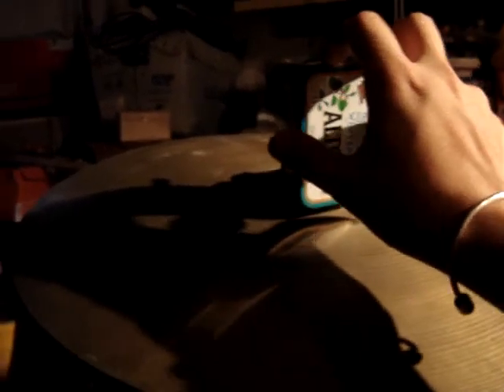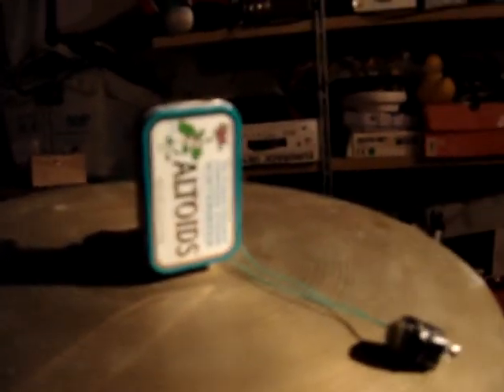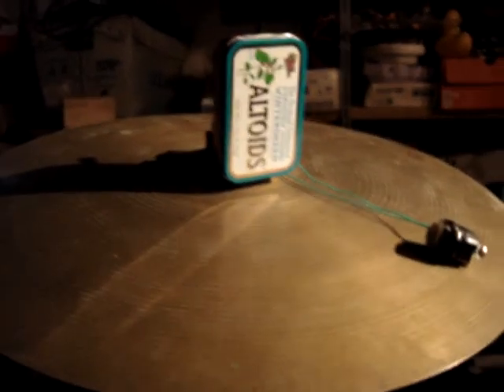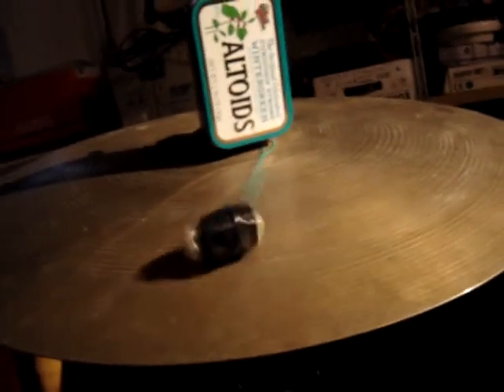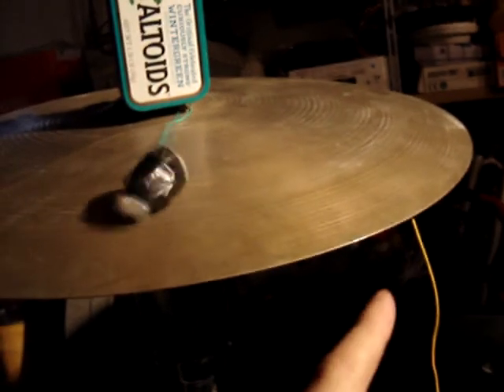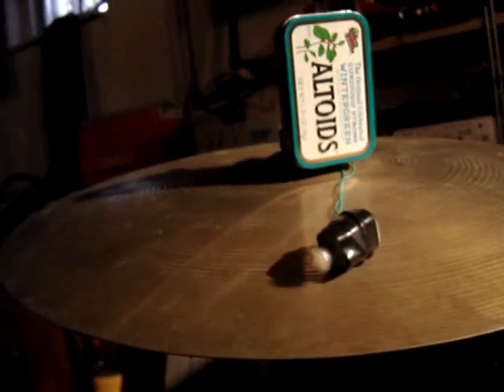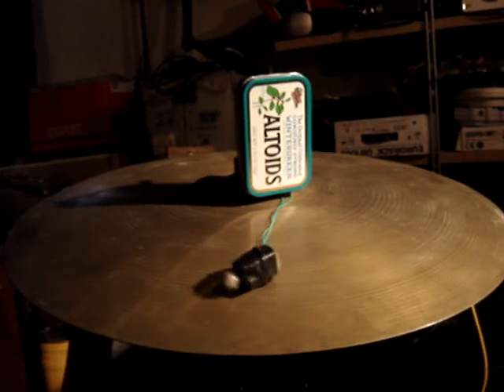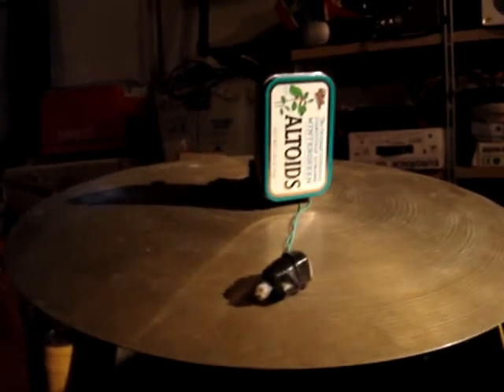Cymbal RInger Drone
demonstrating a "cymbal ringer". a device that uses a motor to make a constant cymbal drone.